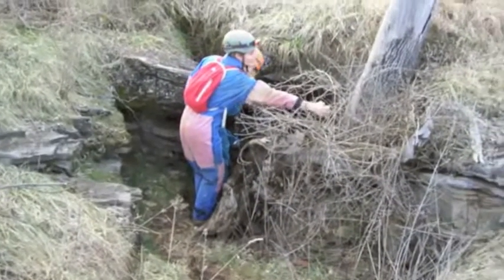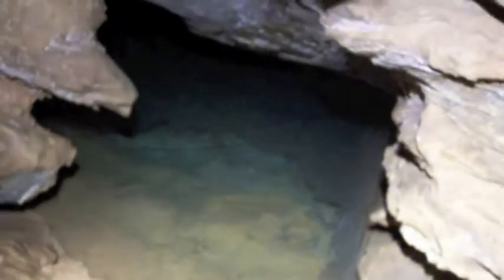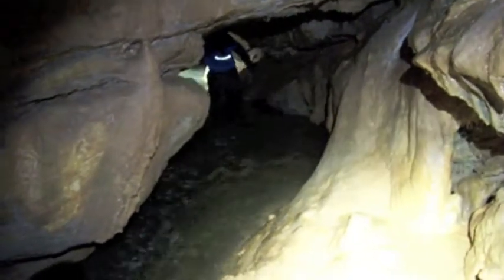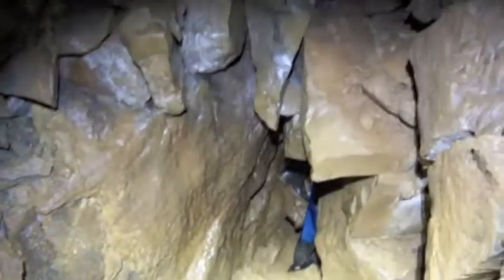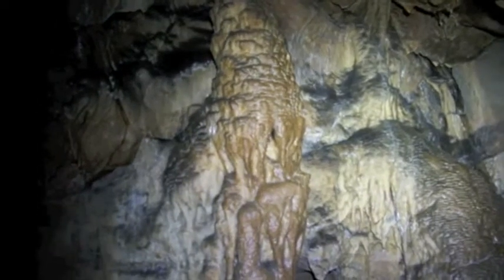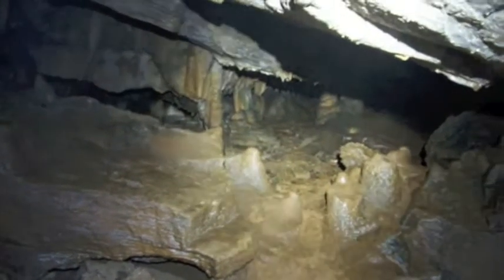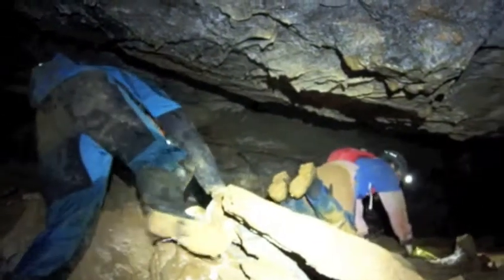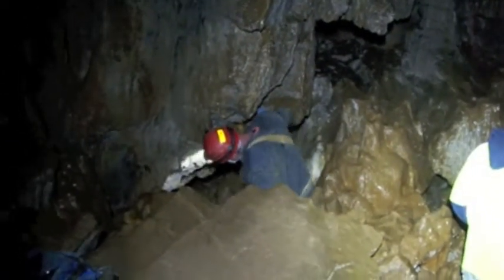A Flooded Donaldson Cave Trip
A Flooded Donaldson Cave Trip.  I was wet up to the top of my legs!!